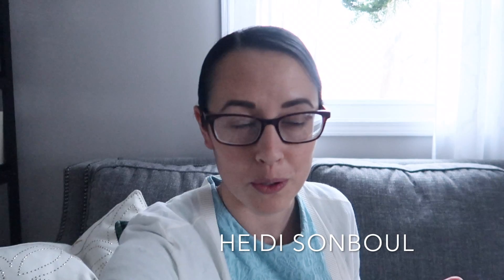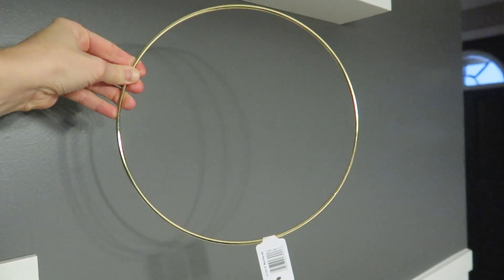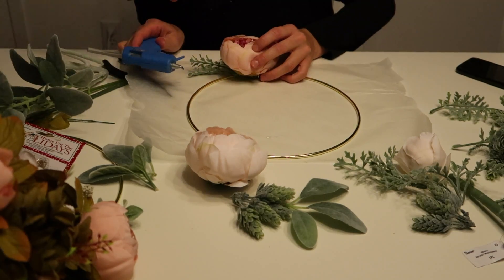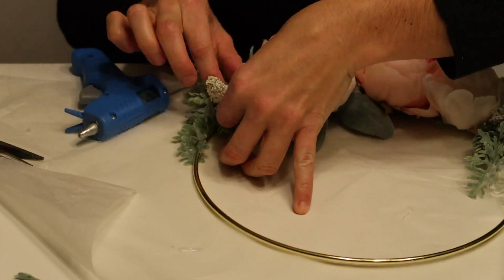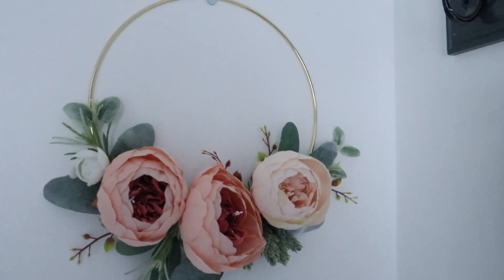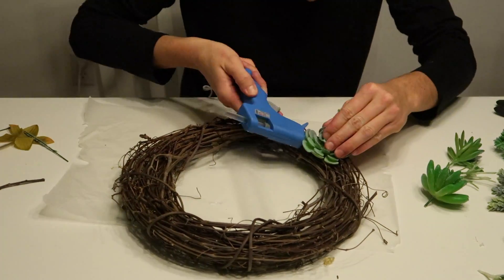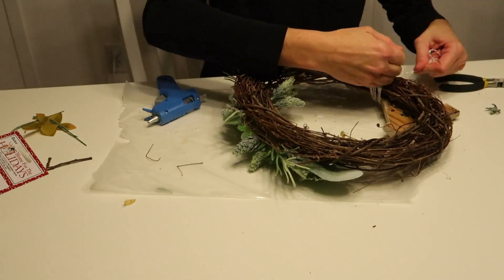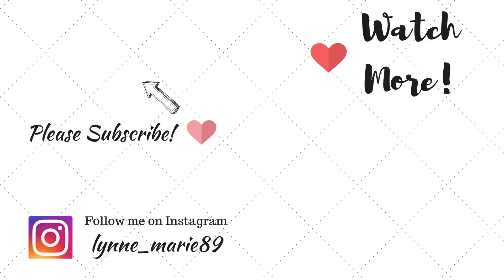DIY SPRING FLORAL WREATH | Easy Wreath ideas 2018 | Lynette Yoder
Hey guys!   Today I have A Diy Spring Wreath Tutorial! I had so much fun making these, and I Hope it inspires you as well!
    This is in participation of the DIY Floral Challenge

🌿🌿    Products I mentioned in the video:
🌸 Peonies I bought
Wreath Form
Grapevine Wreath (similar)

Equipment I use:
💻 Macbook Pro -
🎬 iMovie -Editing
📱Iphone 7
📷Canon G7x Mark ll
 🎙Blue Yeti Microphone:

Links to some of the things I have and use!

Shark Vacuum (similar)

~Bona Mop